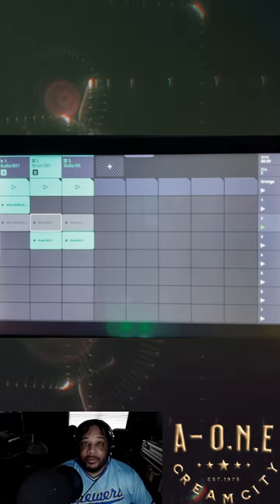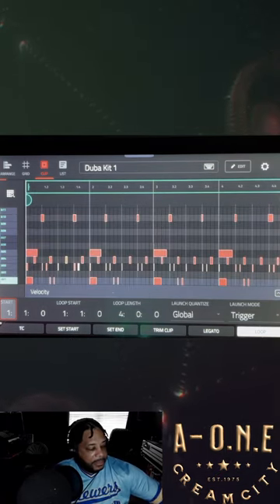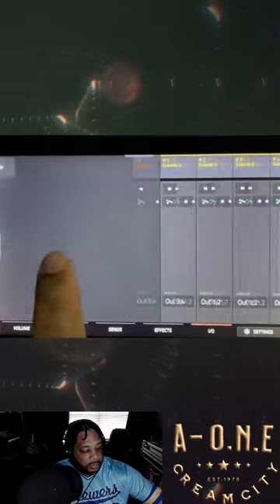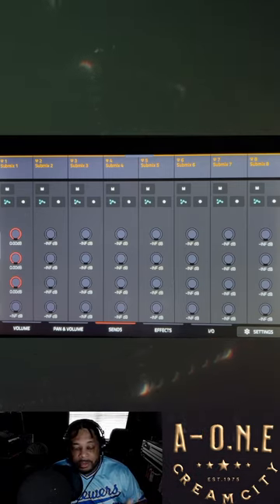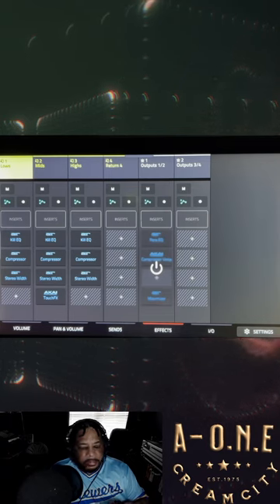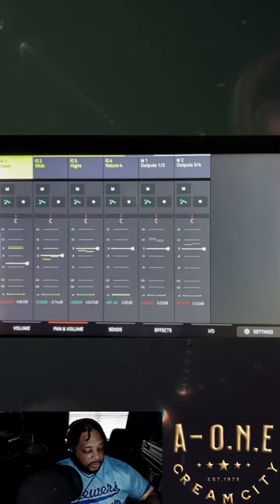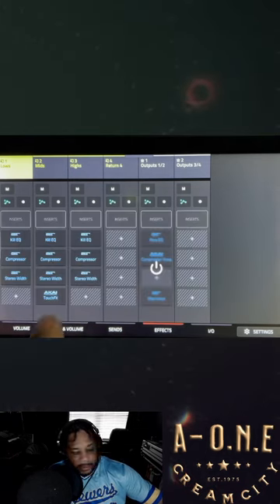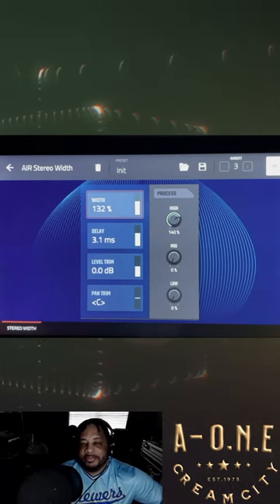Multiband Processing In Your Akai Force, MPC (X, Live, One and Keys)...In Less Than 5 Minutes!!!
Let me show you how to setup your device to utilize the power of Multiband Processing in your MPC and/or Akai Force. The power in multiband process allows you to shape and reshape your creations with the push of a slider or the turn of a knob. All this is done in your active project. No need to record, export, import and start a new project here.

Make sure you follow @a1madethebeat EVERYWHERE.
Support independent music...stream my latest project featuring $un

MPC Live
INSTALLED Internal 1TB SSD

MPK Mini

Komplete Kontrol S49

TC Electronic Clarity M

UAD Apollo 8 Quad

UAD Satellite Quad

Dangerous D-Box

Yamaha HS8

Yamaha HS8 Subwoofer

Slate ML-1 Microphone

Lauten Audio Black LA220 FET Condensor Mic

MXL 990 Condenser Microphone

Native Instruments Komplete

Arturia V Collection

iZotope 9 -

Sounds[.]com -

Beyerdynamic DT 990 Pro 250ohm (when I mix in headphones)

Sonaerwork Reference 4 Studio